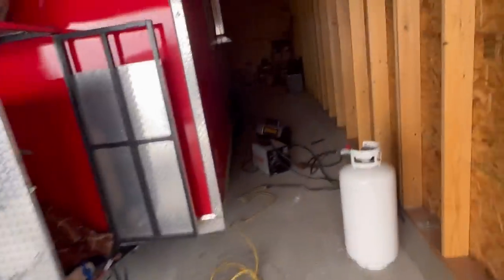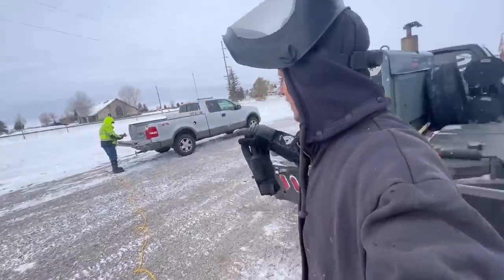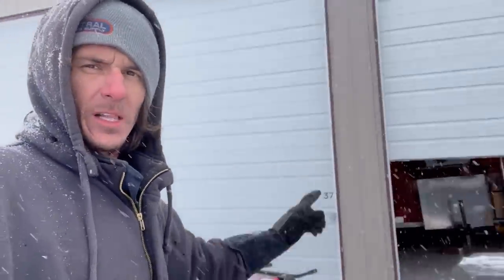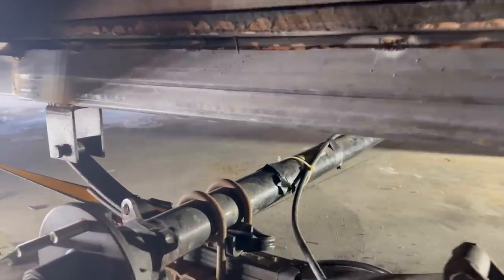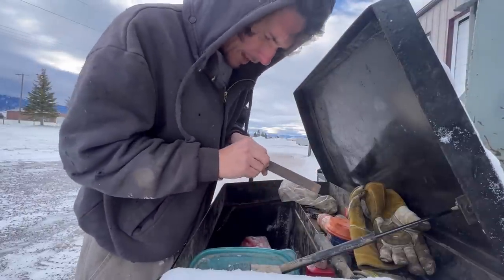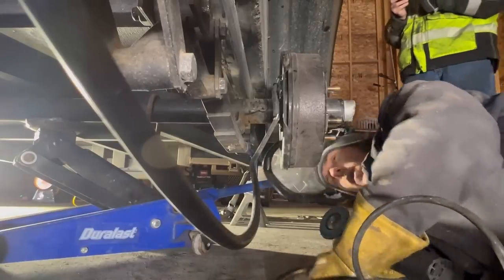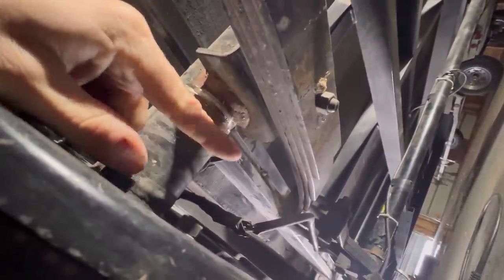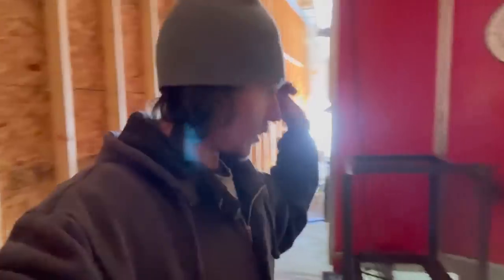Christmas Disaster (Emergency Welding Repair)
welding foodtruck repair ‘Twas the night before Christmas when I got a disturbing call, my food truck customers ripped there axles off! They needed the trailer back in action ASAP. They where losing THOUSANDS a day in revenue and missing important events, I was the man to get them back in action. See how I did!
Here’s a few tools I used
Metabo Flat Head Grinder
3m Welding Respirator
Black Stallion Welding Jacket
Black Stallion Welding Gloves
Black stallion welding Bib